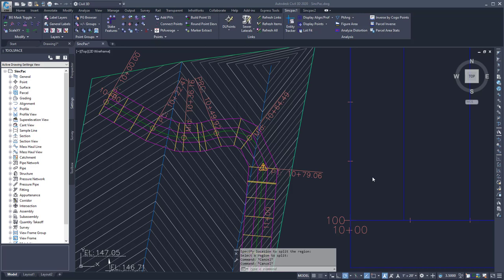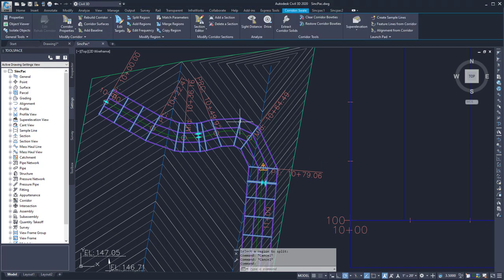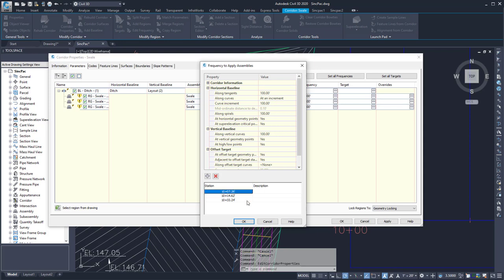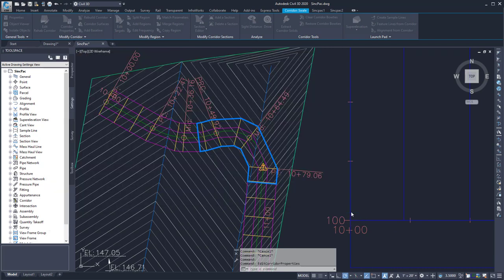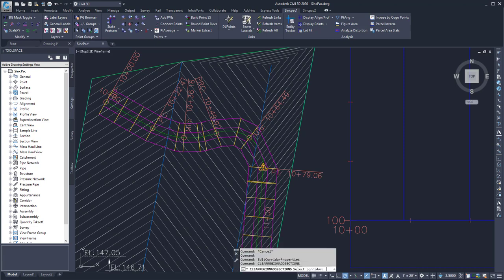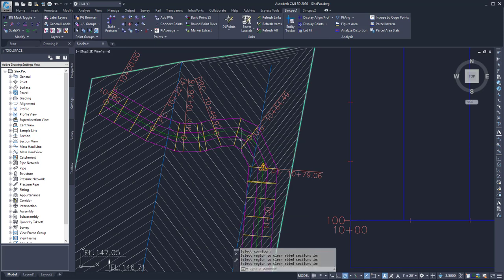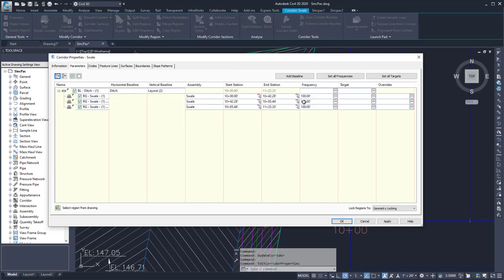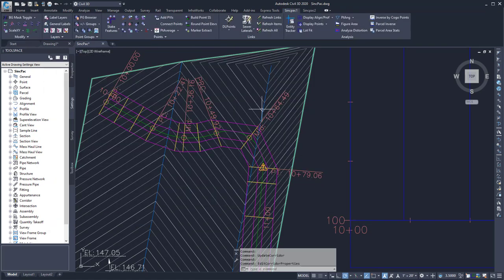ClearRegionAddSections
Clear Corridor Region